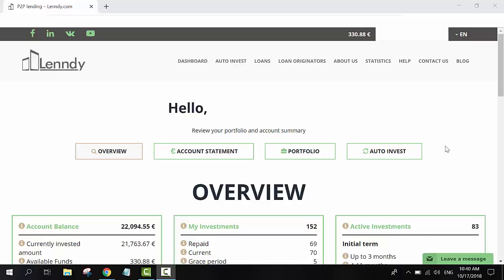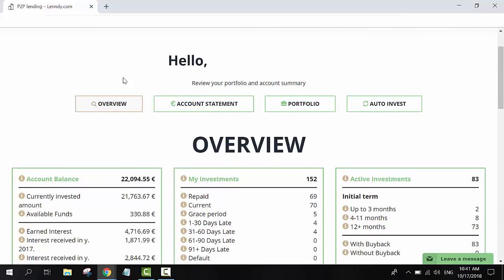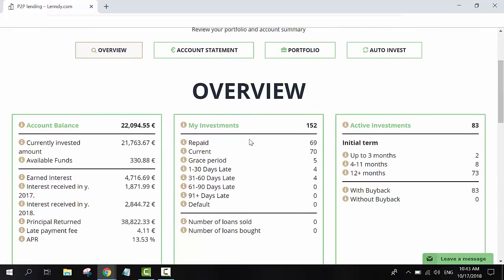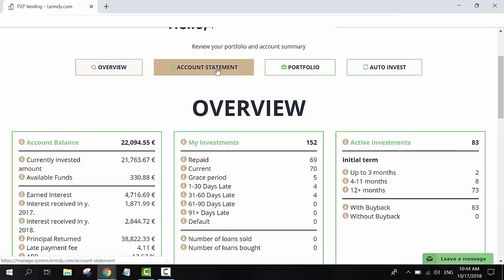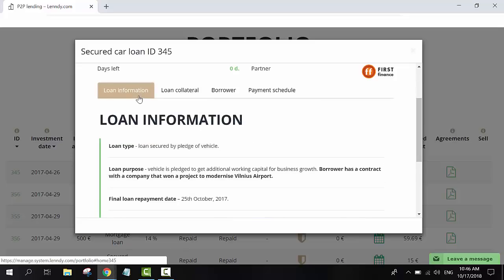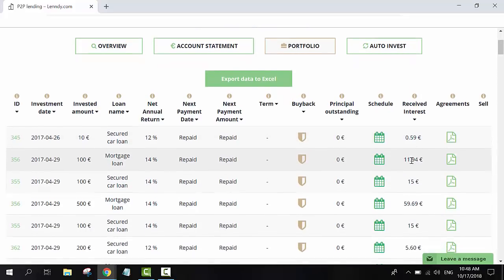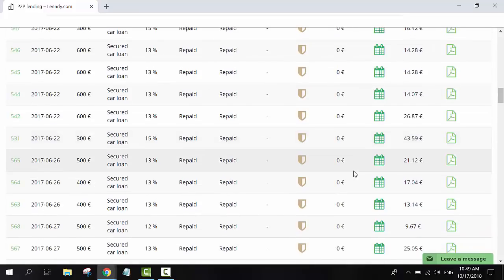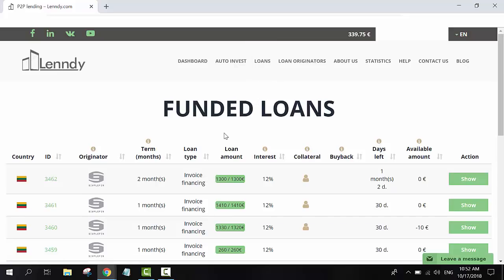How to make money investing with Lenndy P2P - investor review of the Lenndy platform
A short review of Lenndy by one of our investors with instructions, opinions and hints on how to make it easier and harness the system for better results.